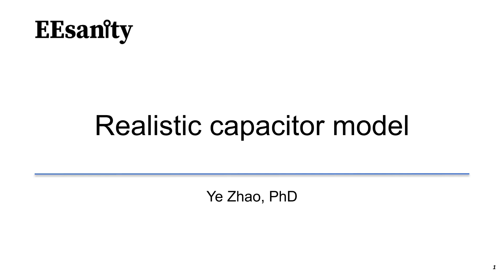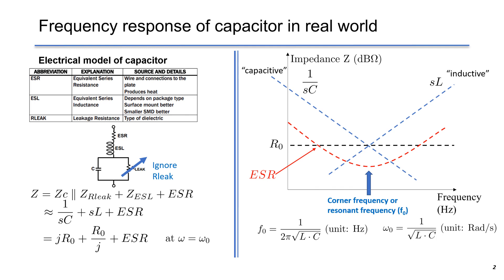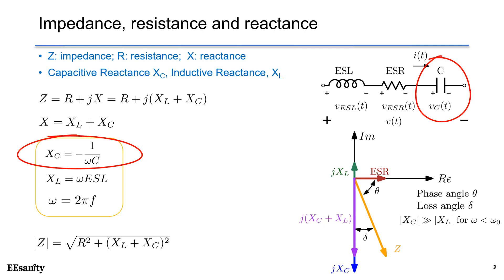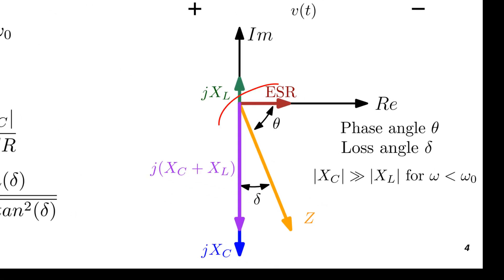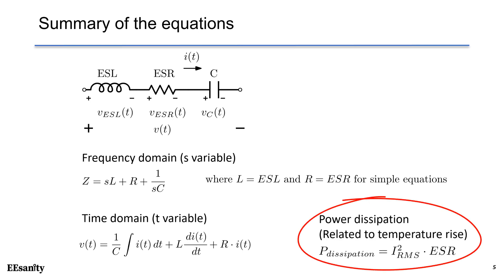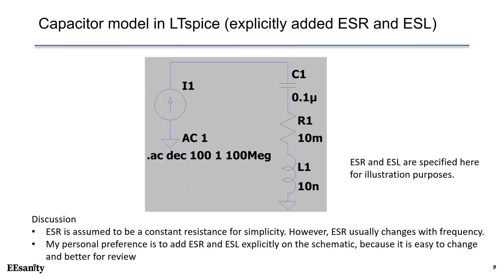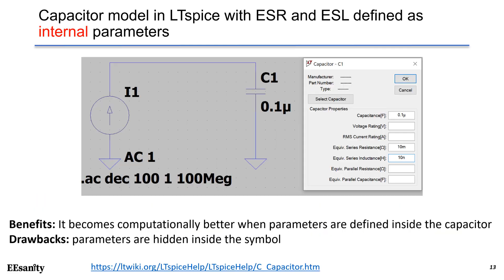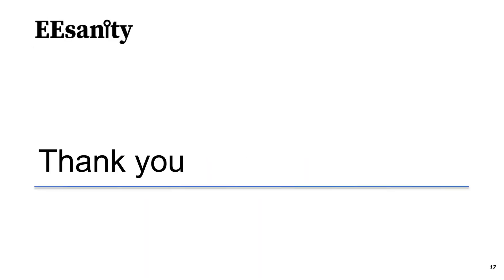Realistic capacitor model including ESR and ESL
Realistic model of a capacitor including ESR and ESL
LTspice simulation
Make sure you choose right capacitor in the design